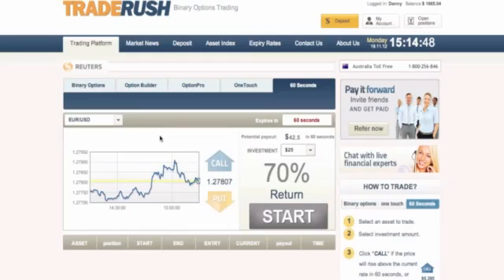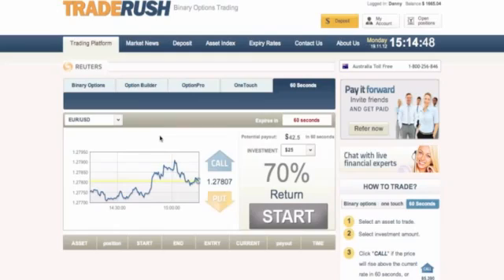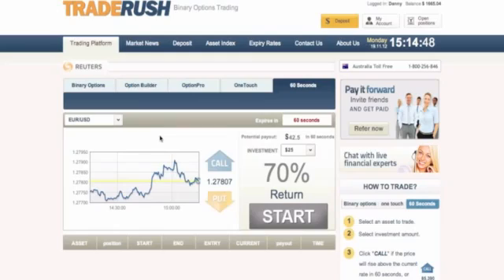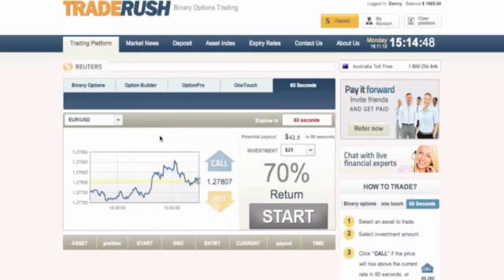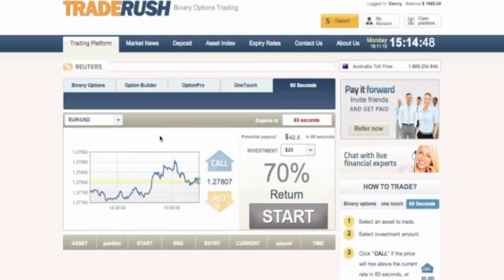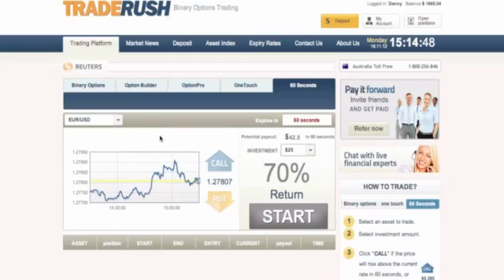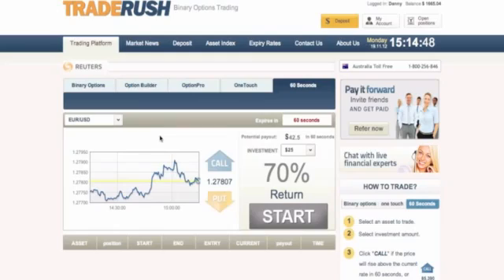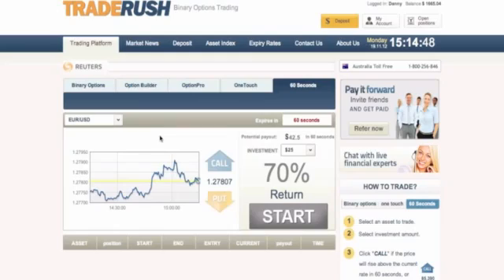Income From Home With 60 Second Binary Options Binary Options Trading Home Business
I am now recommending Porter Finance as Traderush no longer accepts USA traders. Porter Finance is a partner site of Traderush.
Trading binary options is an increasingly popular way for new investors to make a serious amount of earnings using today's most common investment tools. Though it is relatively new when compared to more traditional trading tools, like traditional options, stocks, and commodities, trading binary options actually allows investors to insulate their assets and earnings from stock market instability and earn a healthy income in the process. Becoming successful with this investment strategy will require a few careful considerations and practices, however, which should be understood before the first binary trade is made at all.

One of the things that trips up new investors, whether it's in the binary trading industry or not, is that they tend to get involved in investing without actually having a solid strategy for the growth of their portfolio and the elevation of their earnings. Before getting started with binary trading, be sure to decide on a strategy and stick to it. The lack of an erratic approach will lead to better long-term results and safer short-term moves that will benefit a trader's bottom line.

Choose a platform compatible with the strategy decided upon before investing. Make sure to research every available, and compatible platform for things like payout rates, usability, demonstrations with "virtual" amounts of money, the ease with which investment funds and profits can be withdrawn, and more. Always focus on the platform's reviews by existing traders, and choose a platform that can be considered a long-term partner in building wealth and cultivating trust.

The great thing about binary options trading is that investors can choose a very short window of time to complete a trade ,largely to enjoy the satisfaction of instant gratification and earnings. This is not the best strategy for all options, though, and it's not even the best strategy for all investors. Indeed, different windows of time work for different people.

If options trading is a "hobby" or a second profession, longer trading windows may be more ideal so that the trading process can be a bit more hands-off. Those trading binary options for a living may prefer those with shorter expiration times. In all cases, a healthy mix of expiry windows is a great way to maximize time, profits, and overall fiscal sanity.

With the right mindset, it's easy to manage investments and remain stable even during the worst days of trading. Those days will pass, profitability will return, and binary options will eventually pay off in a big way. Success comes to those who work hard, wait with patients, and make sound decisions based on a healthy state of mind.

A Great Way to Achieve Success and Generate Income

Binary options trading might be relatively new, but its success is something that's hard to deny. Because this method of trading is largely insulated from the day-to-day instability of a world economy in recovery, trading these options represents a great way to make money in a short amount of time. Even so, those considering investing in binary options should remember that periods of profit and loss are normal.

Furthermore, those considering a binary options investment strategy should remember to carefully plan how they'll approach the wider market, their individual options, and the platform that will enable them to make trades. With careful consideration and planning, success as a binary options trader is likely just around the corner.

income with options, binary options income, money with binary options, cash with binary options, binary options business, home business with binary options